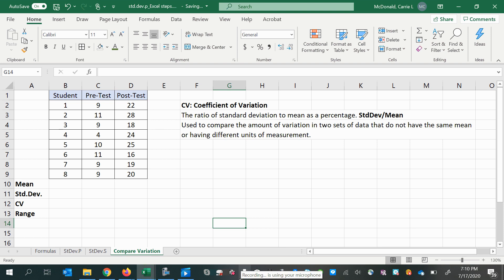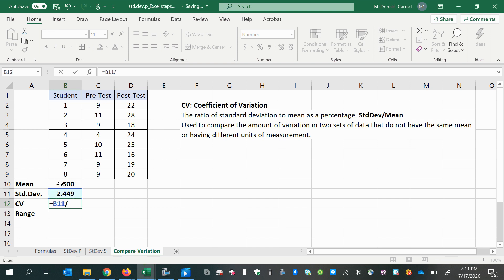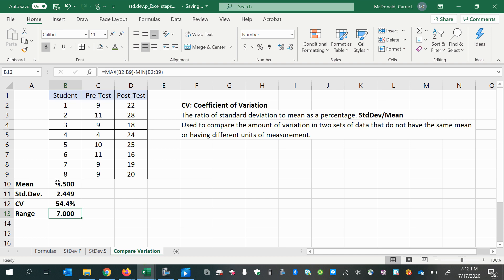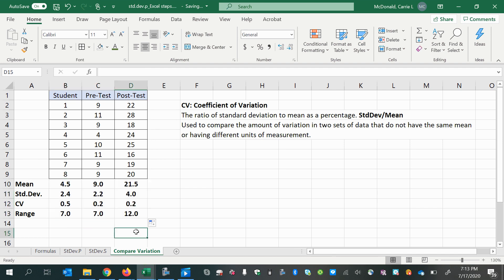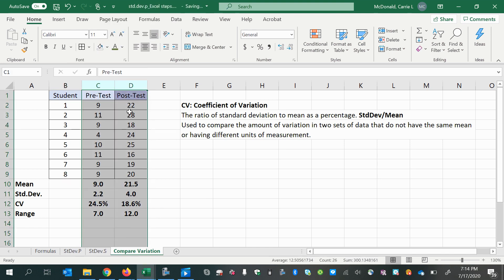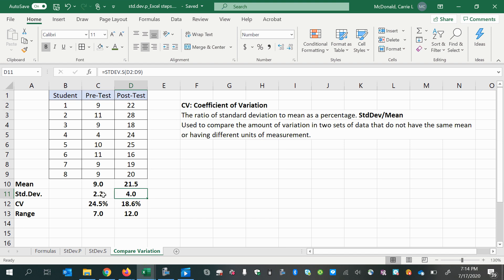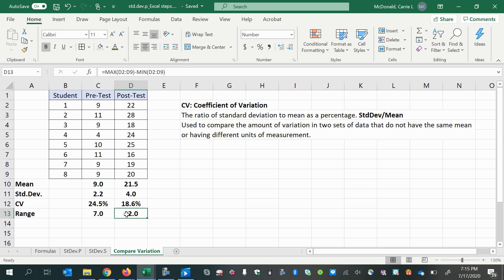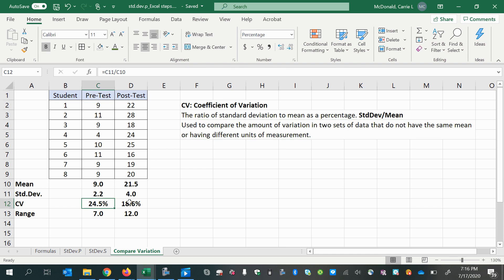Coefficient of Variation & compare descriptive statistics for multiple data sets QUICKLY using Excel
Learn how to quickly calculate statistics for multiple sets of data and how to calculate and interpret the coefficient of variation.